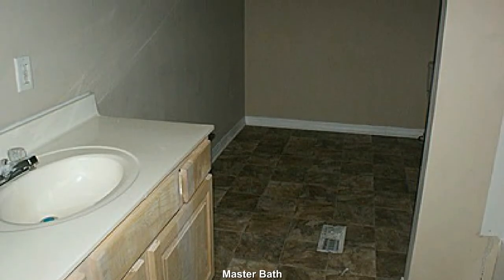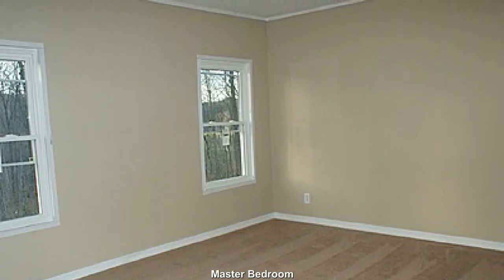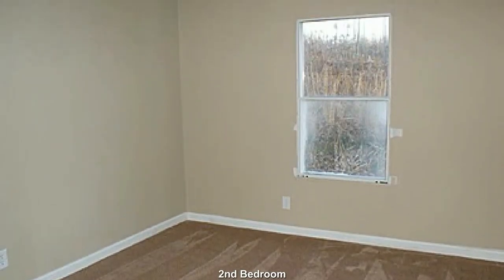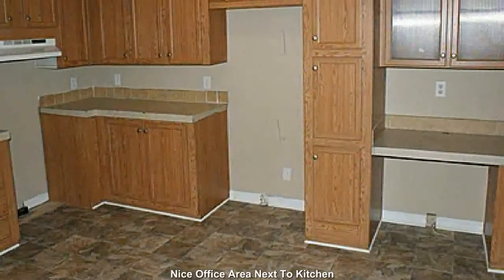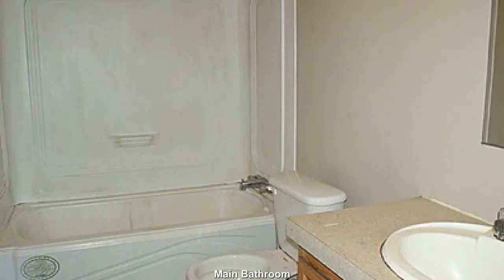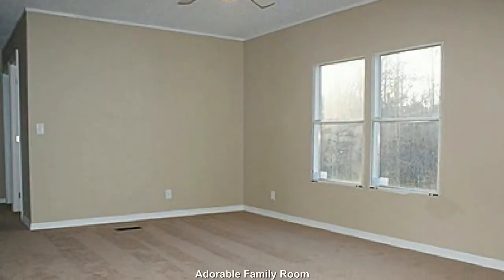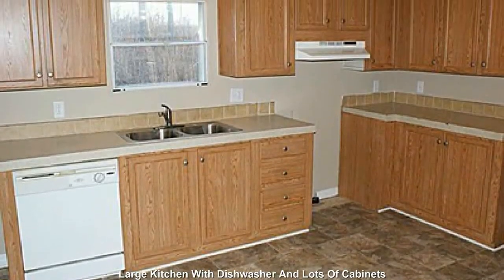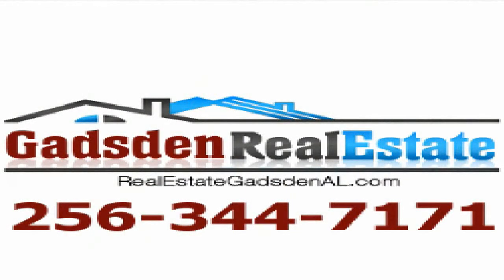660 Bryant Drive Etowah County | Gadsden AL | 35954 | House For Sale Attalla Alabama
Address: 660 Bryant Drive
Attalla, AL, 35954
Etowah County
Appraisal Date: 12/31/2013
Bed/Bath: 4/2
Total Rooms: 6
Square Feet: 1450
Year: 2007
Parking: Driveway

135 miles: Hartsfield-Jackson Atlanta International Airport - Atlanta, GA (ATL / KATL)
197 miles: Nashville International Airport - Nashville, TN (BNA / KBNA)
285 miles: Memphis International Airport - Memphis, TN (MEM / KMEM)

56 miles: Birmingham-Shuttlesworth International Airport - Birmingham, AL (BHM / KBHM)
83 miles: Huntsville International Airport - Huntsville, AL (HSV / KHSV)
99 miles: Chattanooga Metropolitan Airport - Chattanooga, TN (CHA / KCHA)
135 miles: Hartsfield-Jackson Atlanta International Airport - Atlanta, GA (ATL / KATL)

9 miles: Northeast Alabama Regional Airport - Gadsden, AL (GAD / KGAD)
24 miles: Albertville Regional Airport - Albertville, AL (8A0)
37 miles: Talladega Municipal Airport - Talladega, AL (ASN / KASN)
41 miles: Anniston Metropolitan Airport - Anniston, AL (ANB / KANB)
44 miles: St. Clair County Airport - Pell City, AL (PLR / KPLR)

216 Country Club Rd - Attalla

1715 Alabama Hwy 205 S - Boaz

Albertville Golf &amp; Country Club

Silver Ridge Golf Club
Public - 18 holes
195 Golf Club Dr - Horton

Whipporwhill Golf Course
Public - 18 holes
2920 County Hwy 14 - Altoona

Gunter's Landing Golf Club
Semi-Private - 18 holes
1000 Gunter's Landing Rd - Guntersville

660 Bryant DriveAlabama,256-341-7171,Gadsden,Alabama,35954,4 Bedrooms 2 Baths,HUD Foreclosures,Near River

Any discussions of properties with Gadsden Real Estate are undertaken in annotation with and/or under the supervision of a licensed real estate broker in the relevant ju